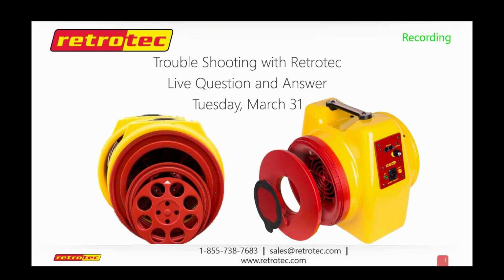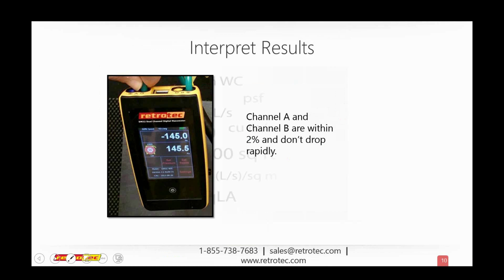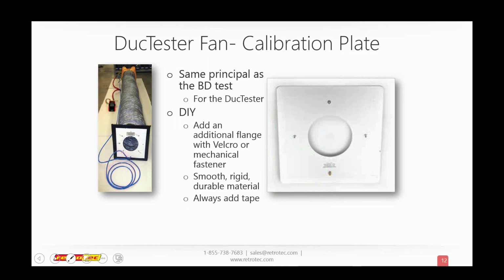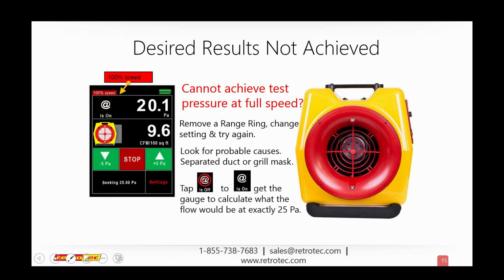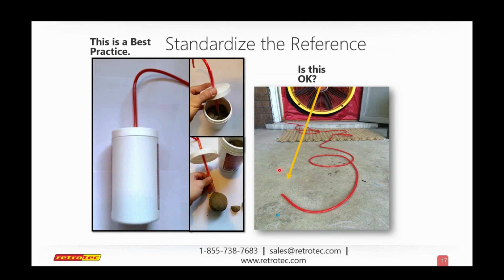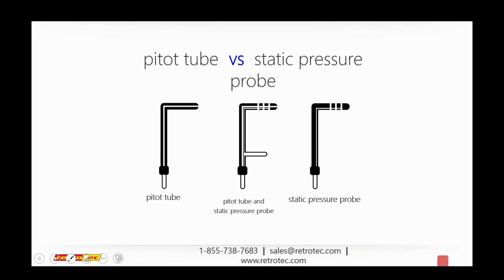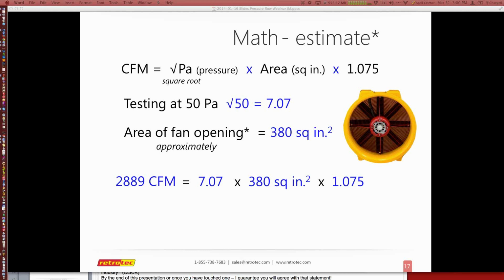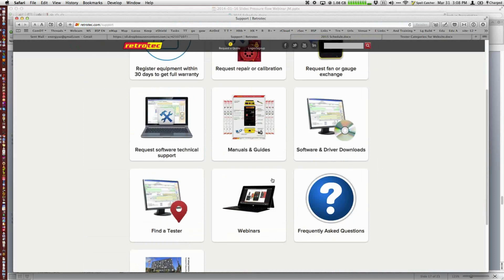Troubleshooting with Retrotec (Mar 31, 2015)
A full Questions & Answers session dedicated to your questions. Check out this webinar recording for FAQ about building airtightness.